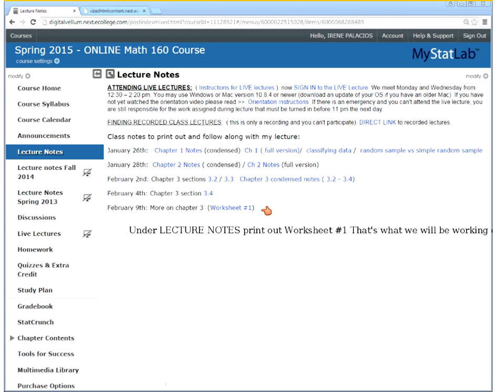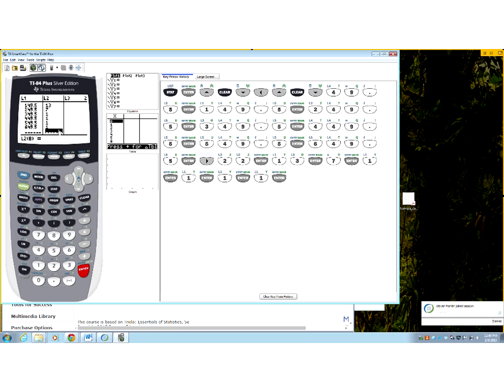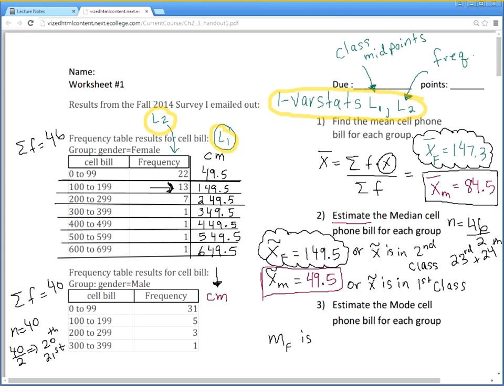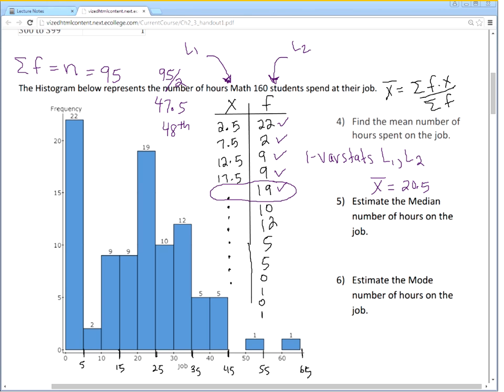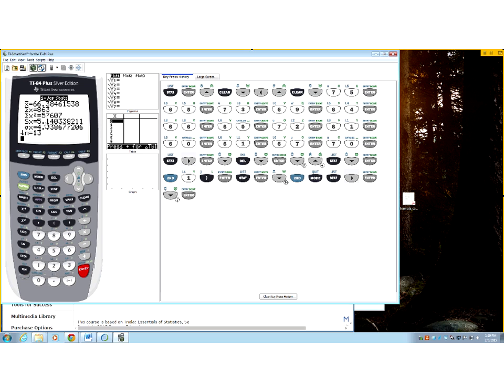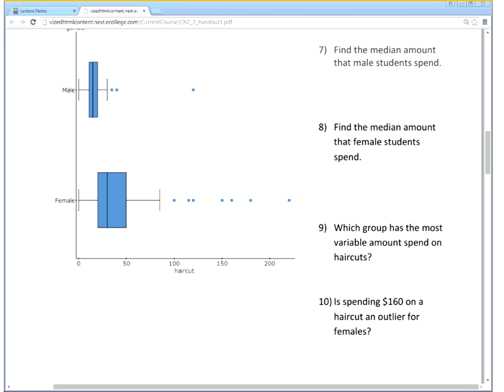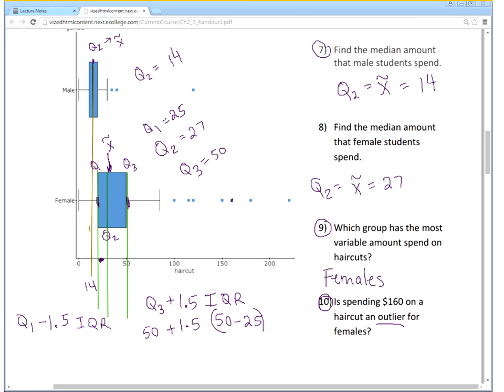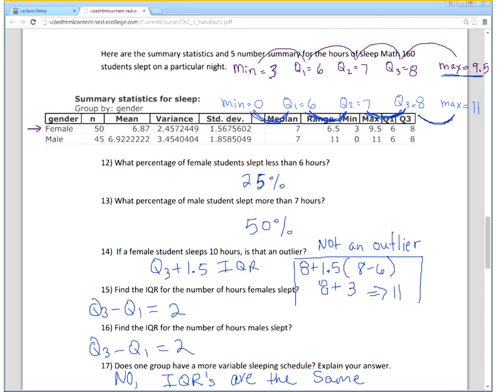irene palacios - Math 160 Lecture by palacios irene